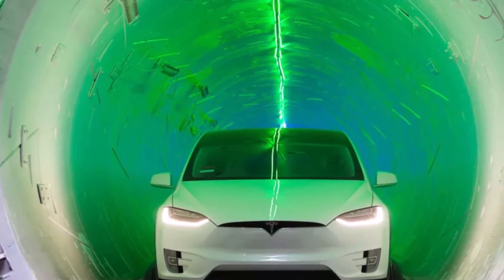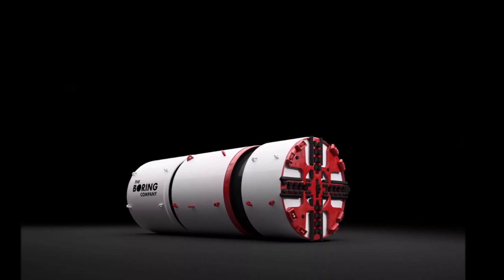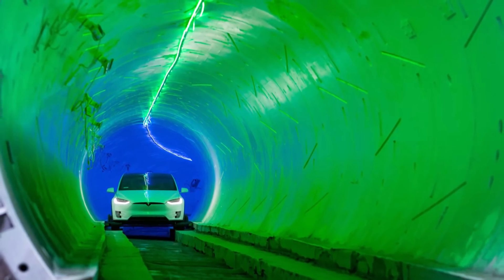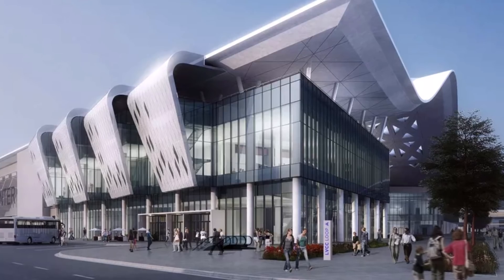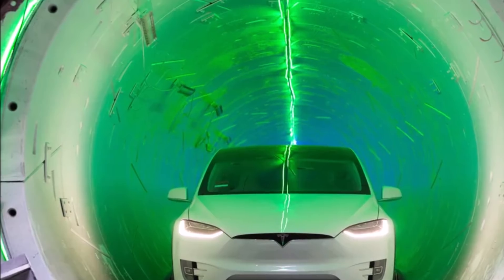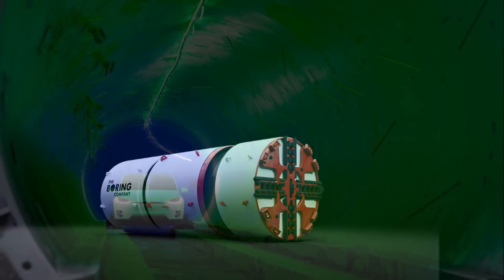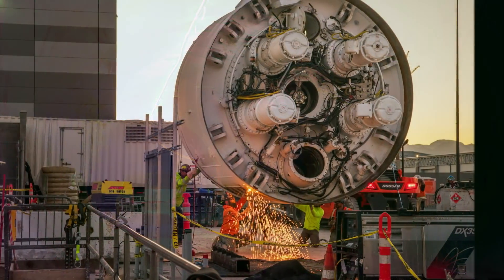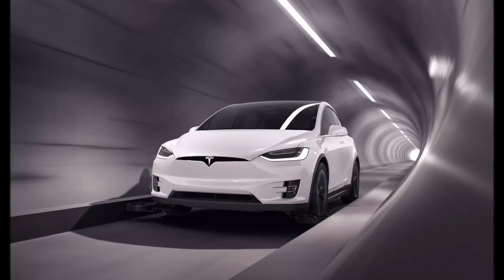Elon Musk’s Boring Company Finishes Digging Las Vegas Tunnels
Elon Musk's Boring Company Las Vegas tunnel digging is finished. Both twin tunnels of the Boring company are completed and hopefully soon will transport people with Tesla cars.

Teslarati reports:

The Boring Company’s twin tunnels for its upcoming Las Vegas Convention Center Loop have been completed. With the buildout of the people-mover system largely unaffected by the outbreak of the coronavirus, the transport tunnels are still expected to be ready for public use in time for the 2021 Consumer Electronics Show.

That is, of course, if CES still happens. The ongoing pandemic has affected multiple sectors worldwide, and it has resulted in cancellations and delays for numerous high-profile events. That being said, if CES 2021 ends up pulling through, participants can be assured that they will have a convenient way to travel from one end of the LVCC complex to another.

The progress of the twin tunnels of the LVCC Loop has been quite rapid, likely thanks to innovations that have been adopted by the Boring Company. Prior to the Las Vegas project, most of the tunneling startup’s experience lay in a test tunnel that was built in Hawthorne, CA. Las Vegas will be the site of the Boring Company’s first transport tunnel system that’s designed for public use.